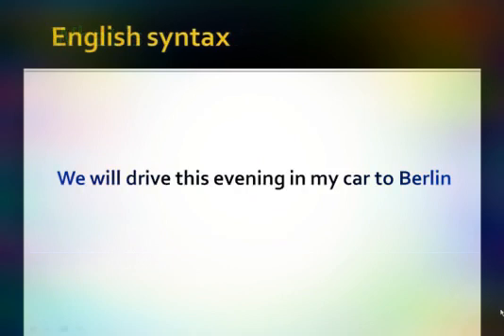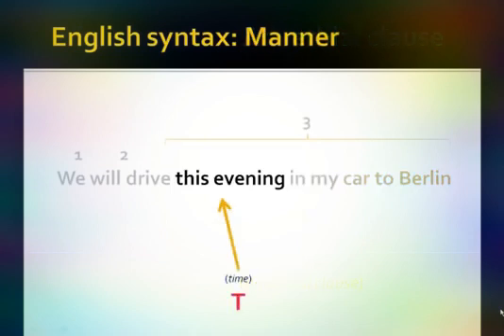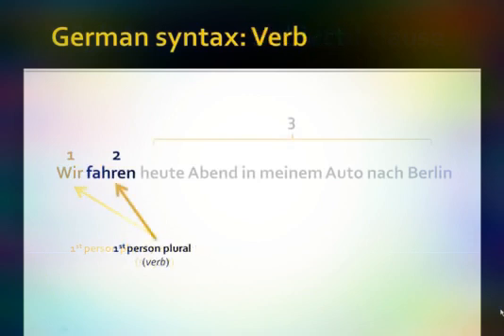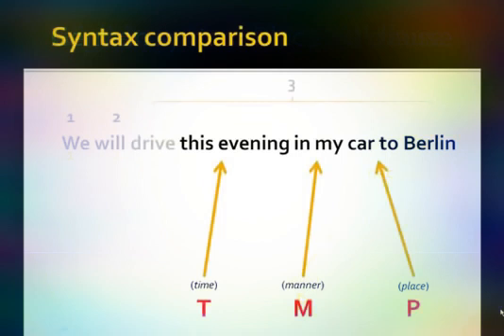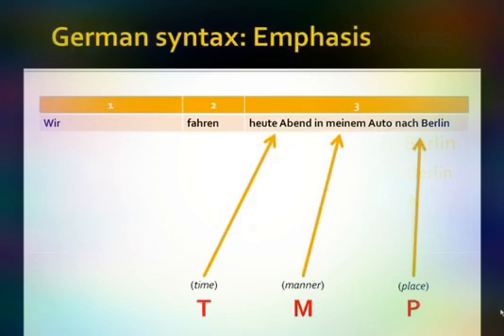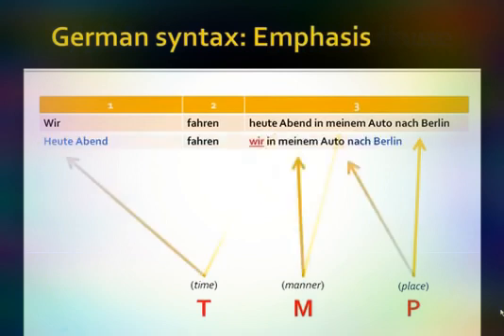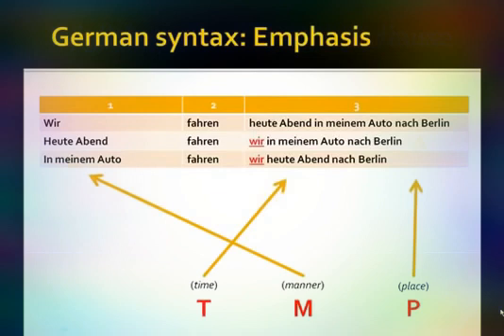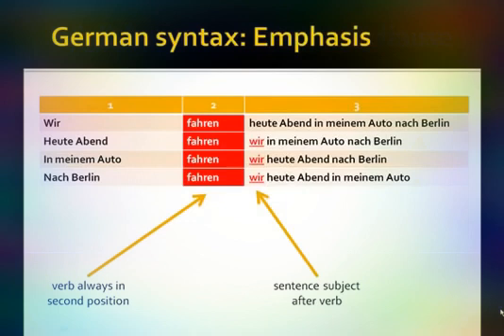WORD ORDER SENTENCE IN GERMAN SYNTAX AMELITA STOPPACHER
11. November 2019 WORD ORDER SENTENCE IN GERMAN SYNTAX AMELITA STOPPACHER
WORD ORDER SENTENCE IN GERMAN (SYNTAX): German Sentence with Time, Manner, Place same Sentence English as well. But we can Change the Position in German Sentence.
Category
Education
License